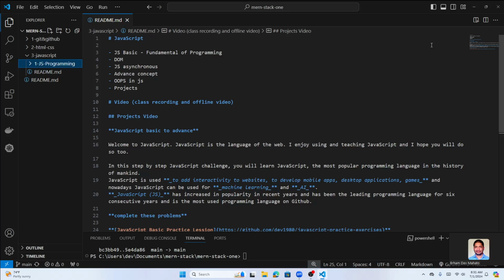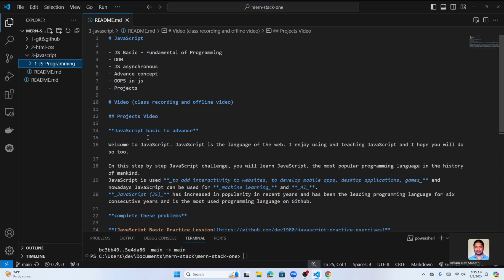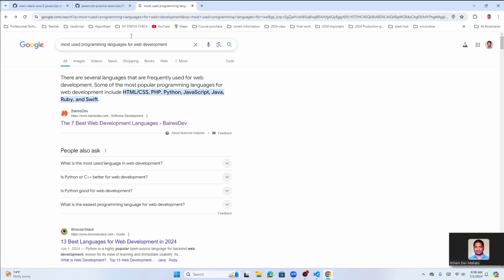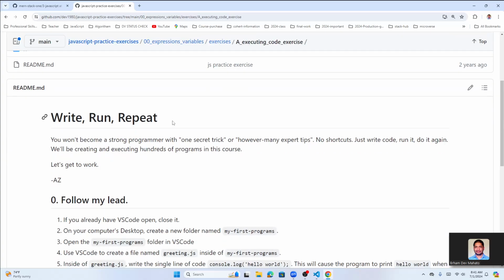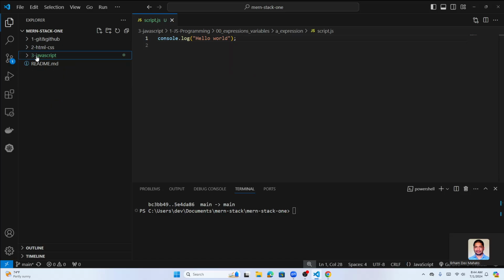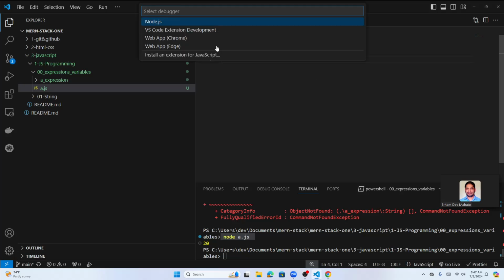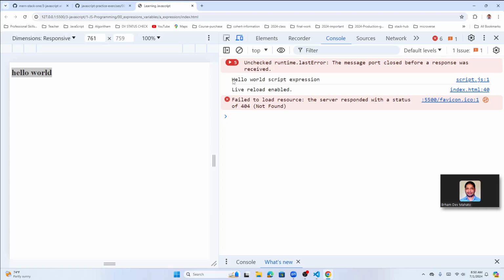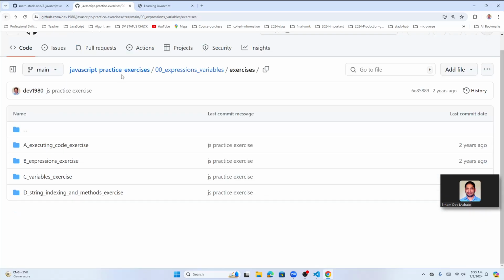1 js basic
Javascript basic